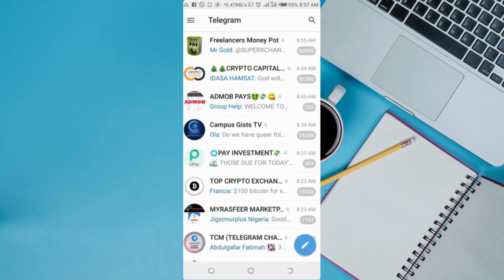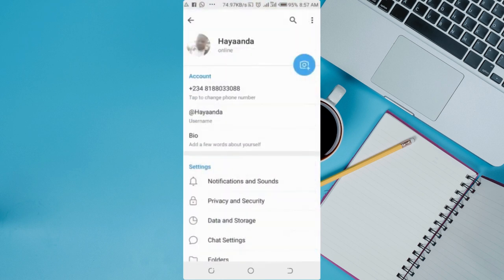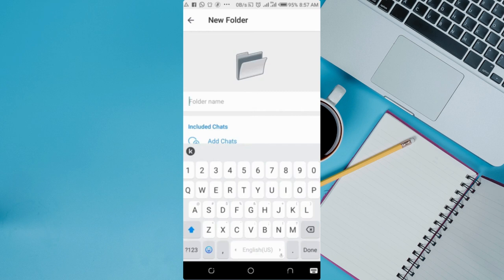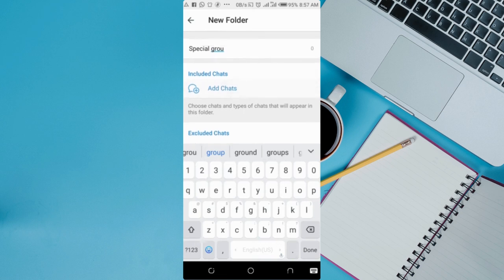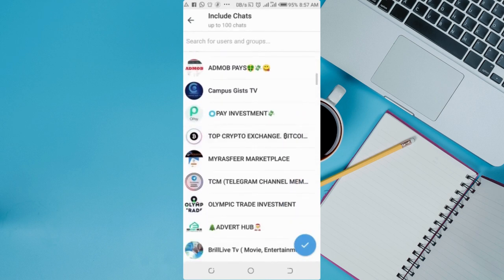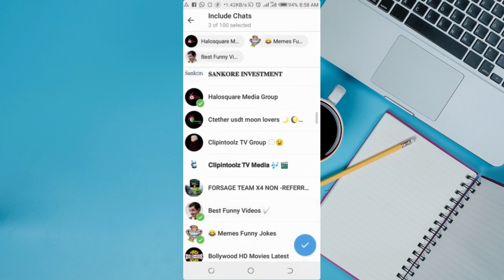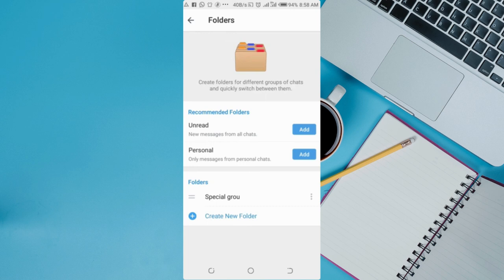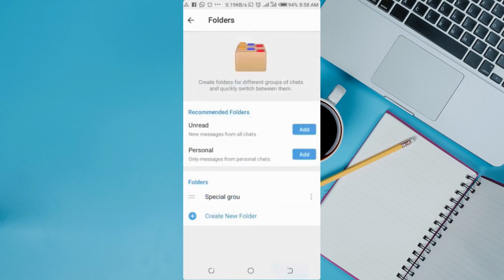NEW*How to Make a Folder in Telegram (Organize Chats Like a Pro!)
📂 How to Make a Folder in Telegram (Organize Chats Like a Pro!)
Is your Telegram getting cluttered? Learn how to create folders in Telegram to organize your chats, channels, and groups with ease! Whether you're managing work, friends, or favorite channels — folders will keep everything neat and easy to access.